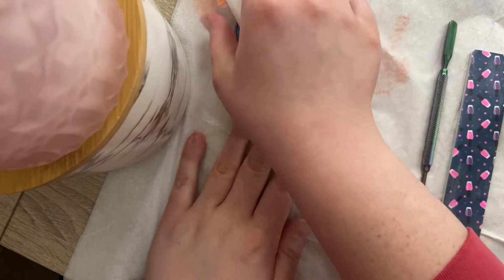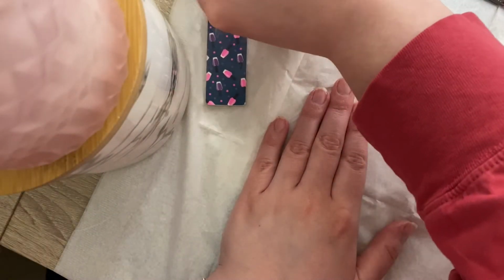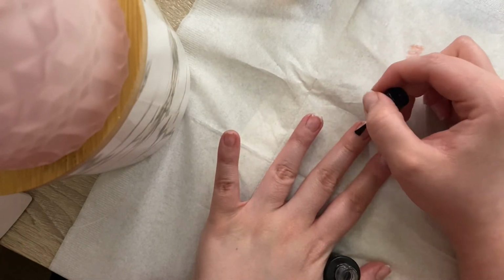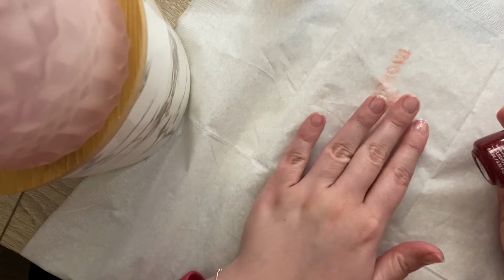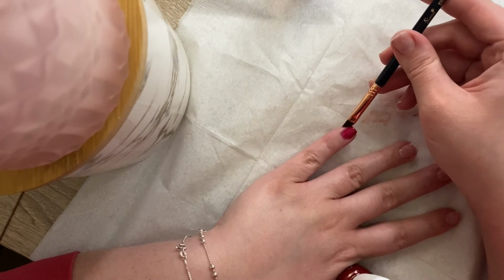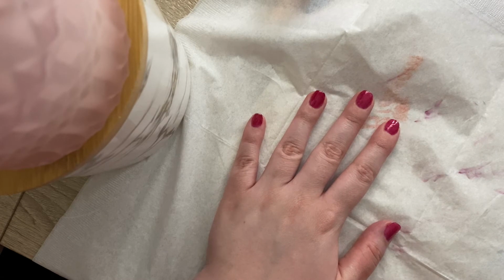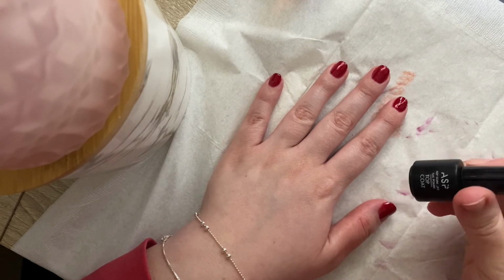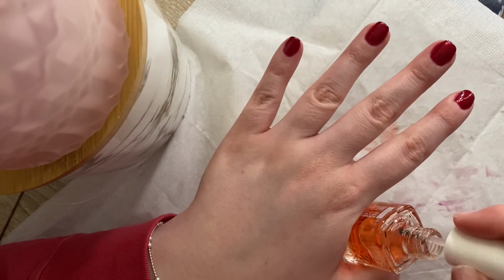At Home Gel Manicure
Hey guys! Today I'm showing you how I give myself an at-home gel manicure! Hope it helps

Products mentioned:
- 4 Piece Cuticle Pusher set
-Cuticle Pusher and Nail Polish Scraper
- UV LED Nail Lamp
- Cuticle cutters